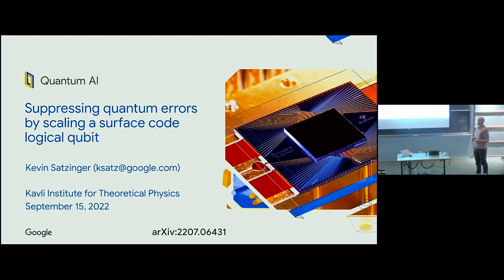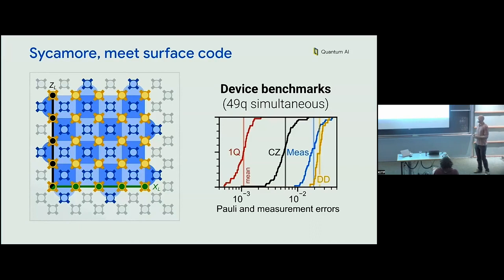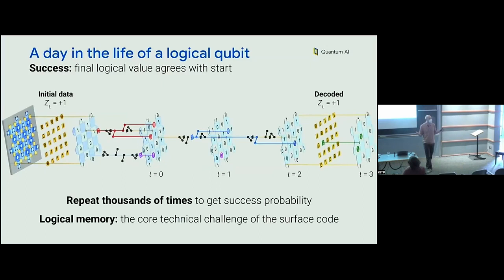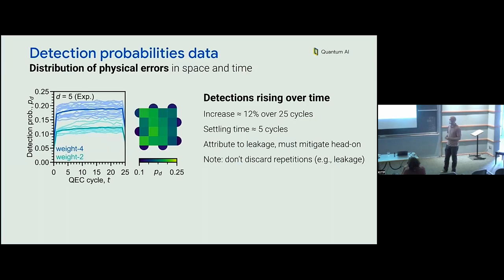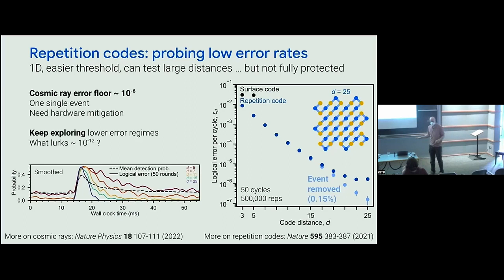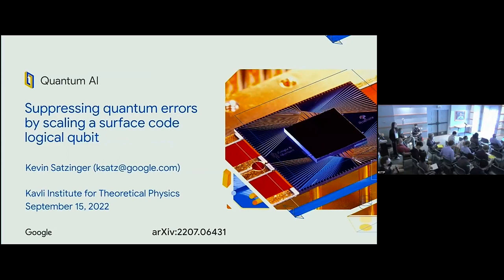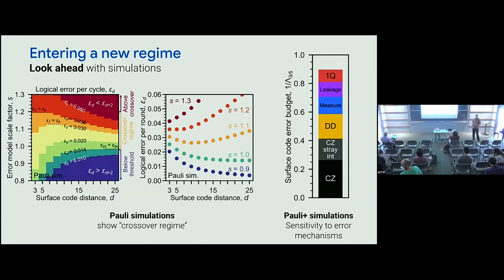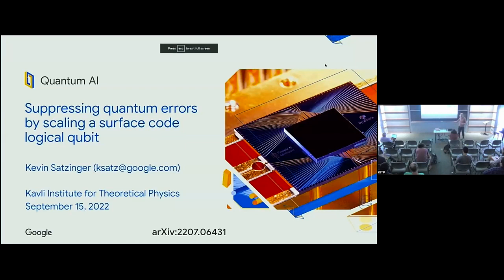Suppressing Quantum Errors by Scaling a Surface Code Logical Qubit ▸ Kevin Satzinger (Google)